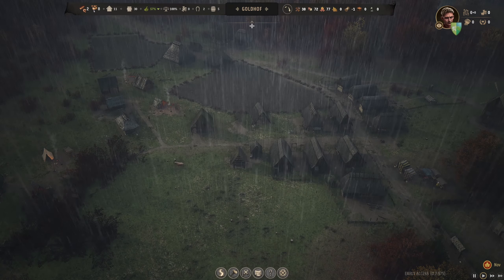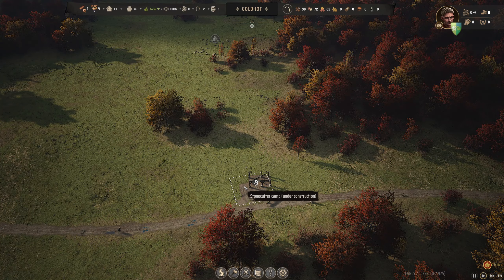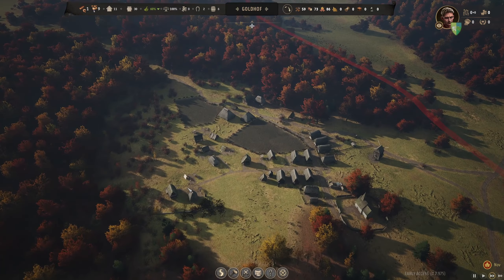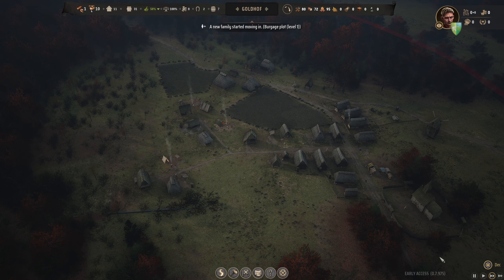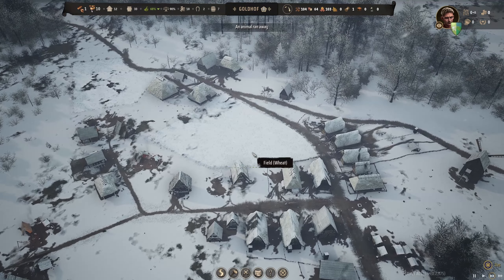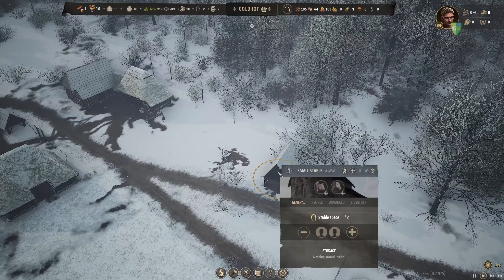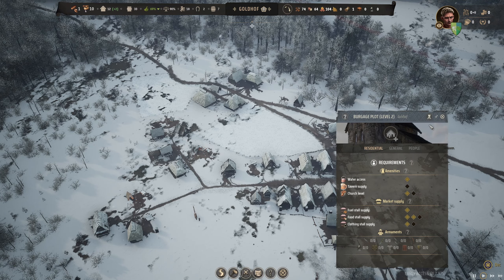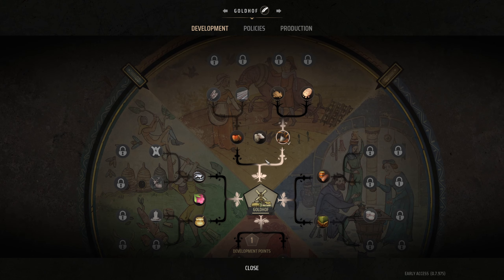Manor Lords - #05 - Snow!